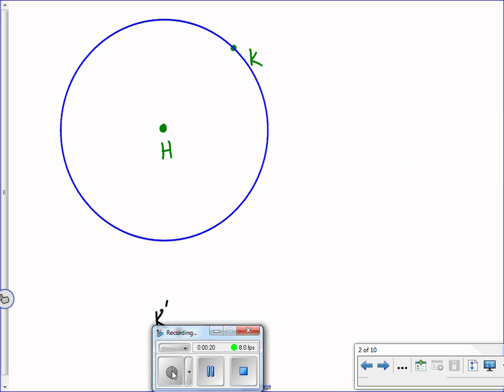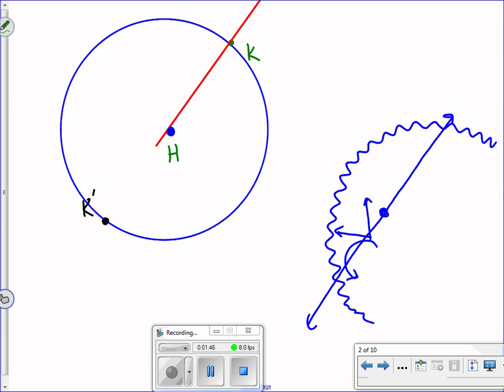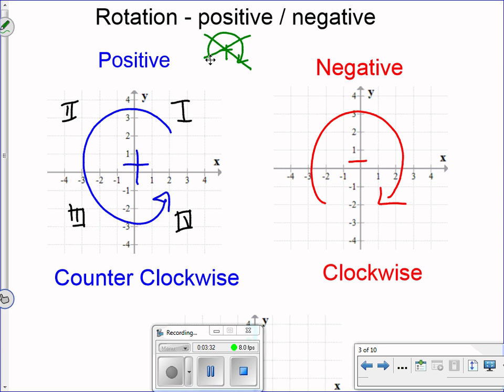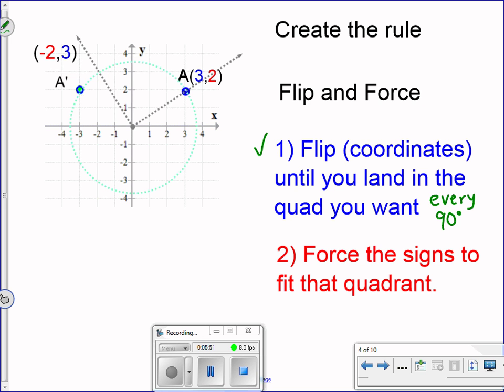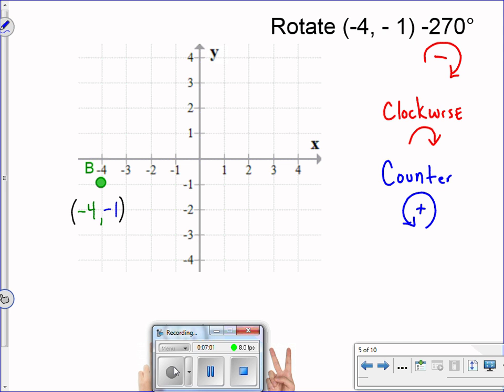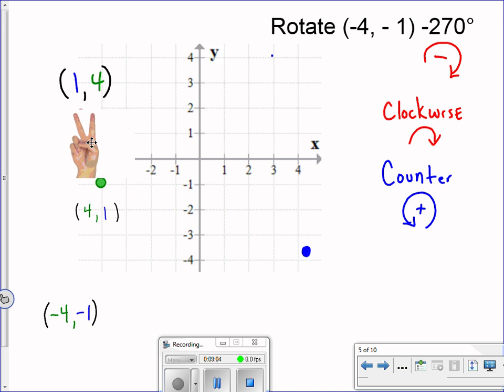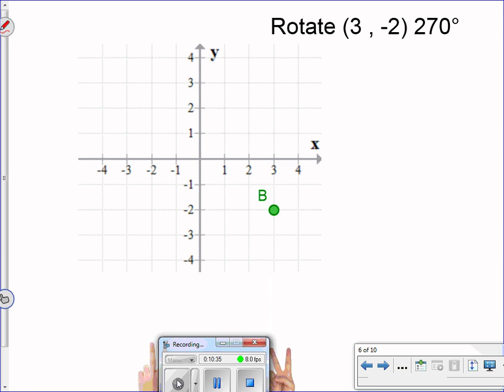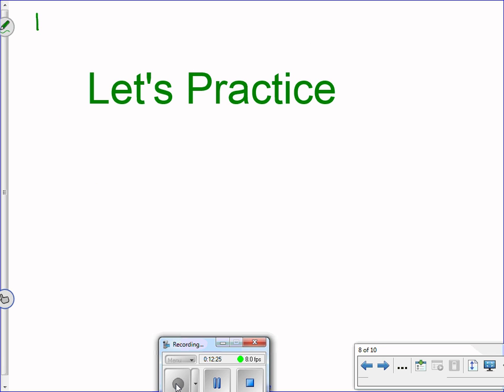10.2 pt3 Rotation in the Coordinate Plane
My Flip - Force Method.